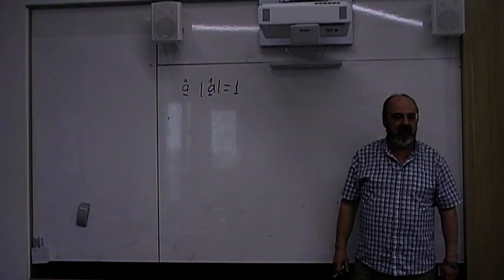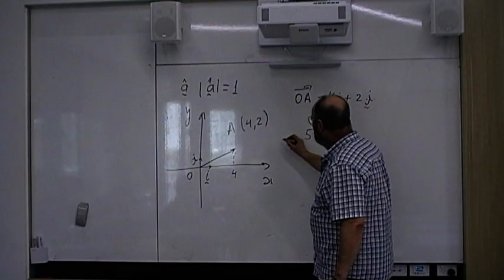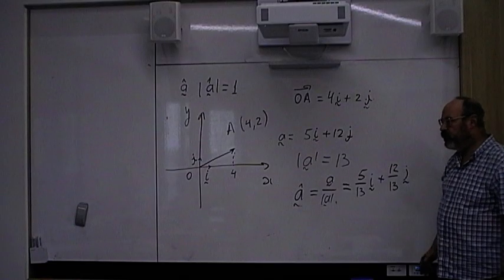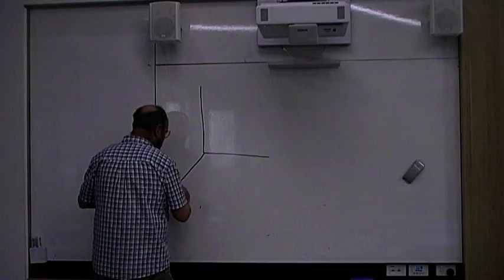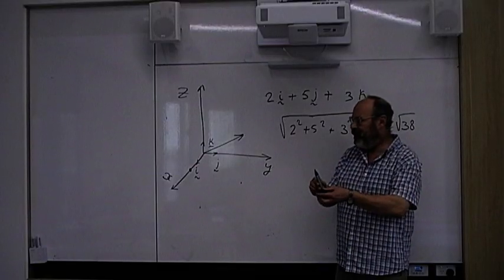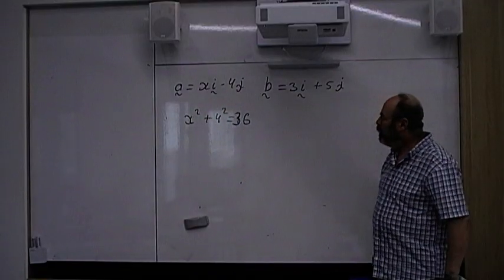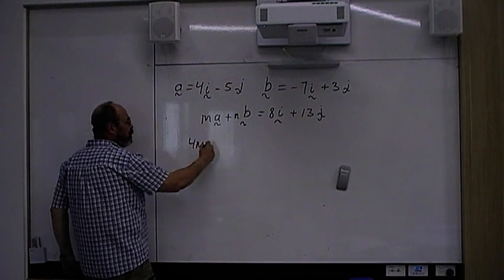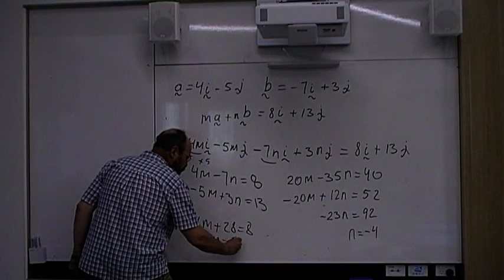Components of vectors